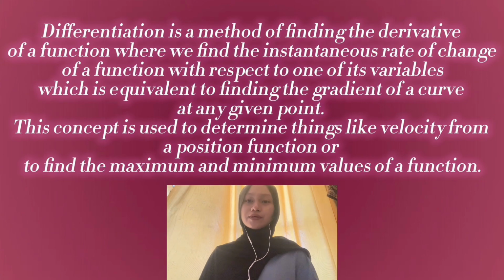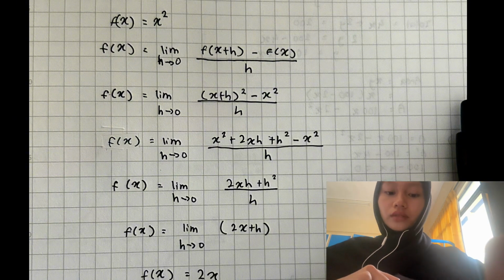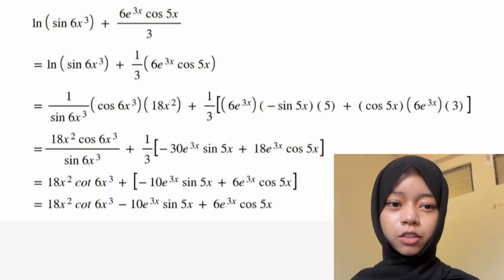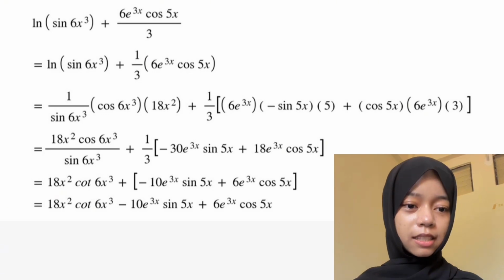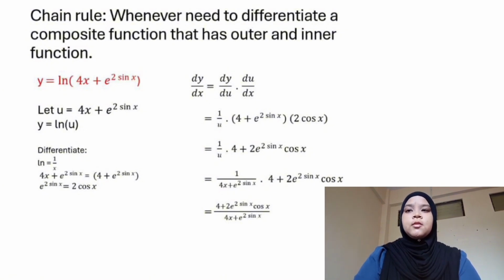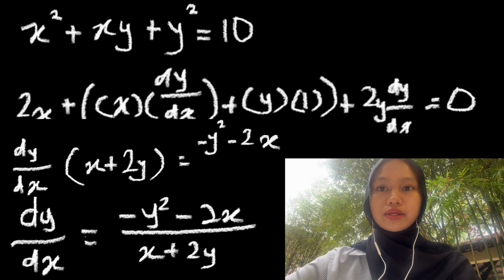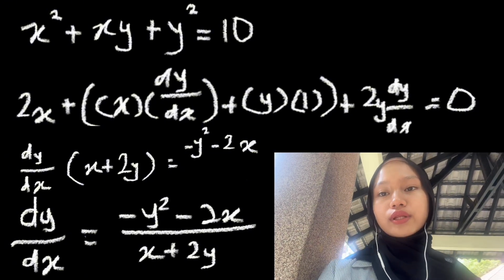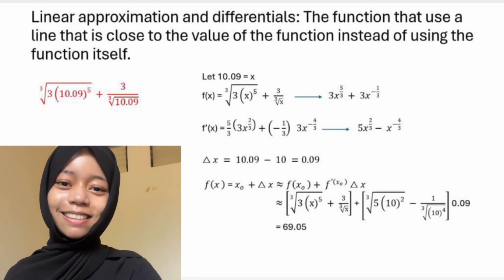TECHNIQUES OF DIFFERENTIATION (MAT 183 CALCULUS 1 GROUP ASSIGNMENT)(EE112)